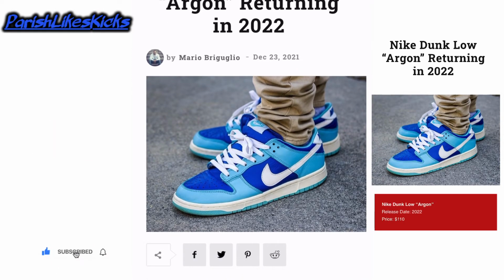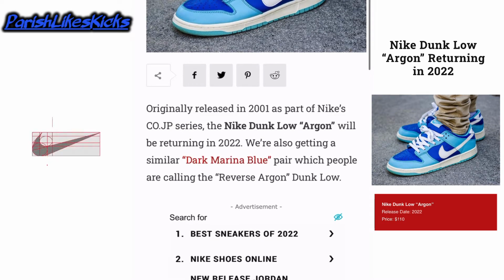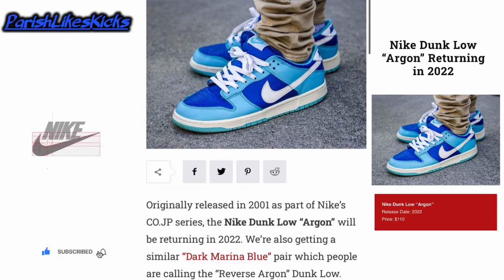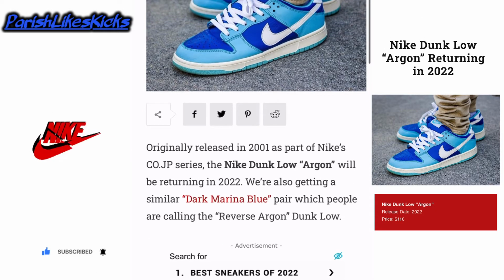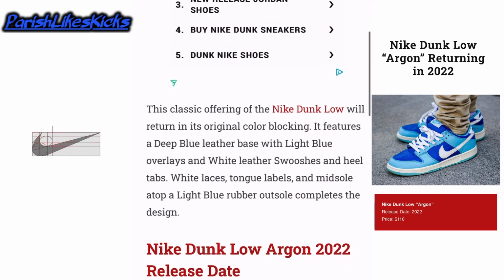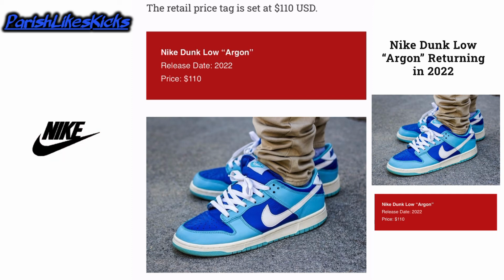NIKE DUNK LOW “ARGON” RETURNING IN 2022 || RELEASE DATE & DETAILS (MUST SEE)